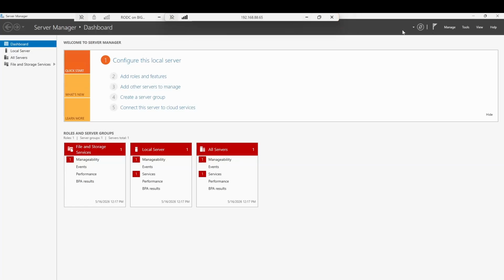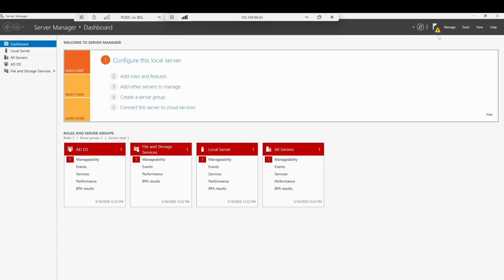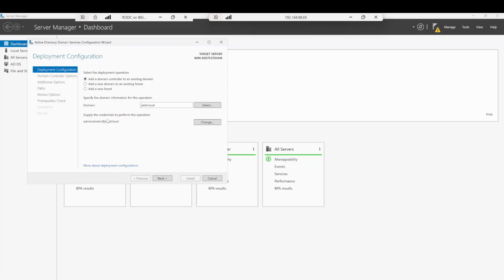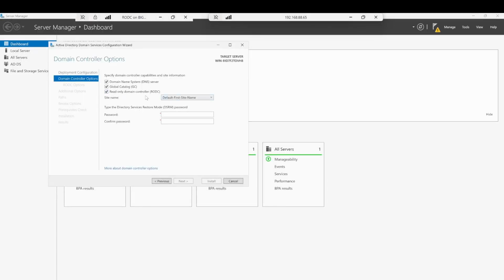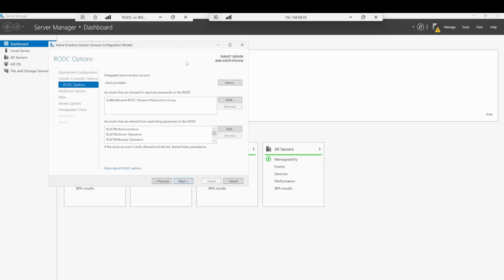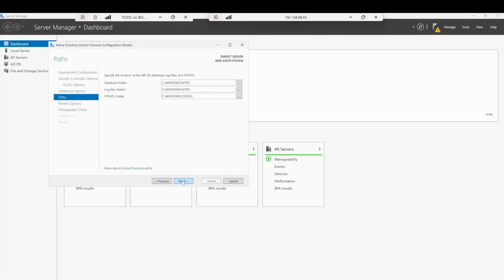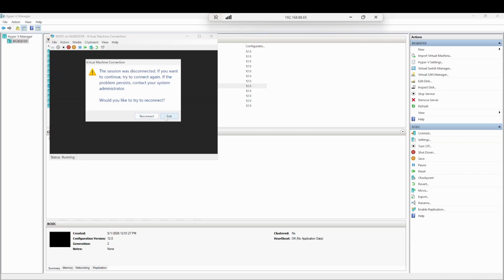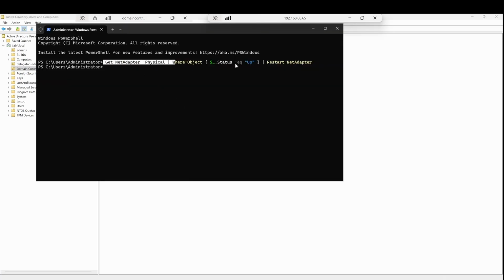Let's setup an RODC! AZ-802 Course (Read-Only Domain Controller)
Let's go setup an RODC (Read Only Domain Controller). What could be more exciting? Part of the Microsoft AZ-802 Course.